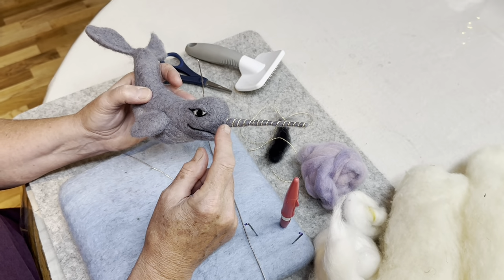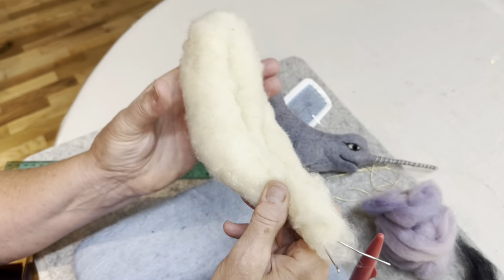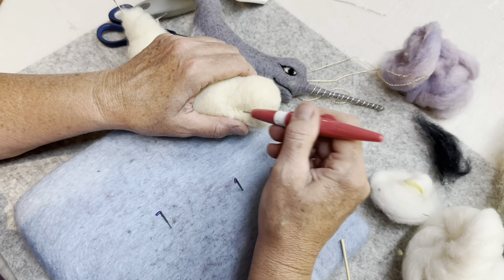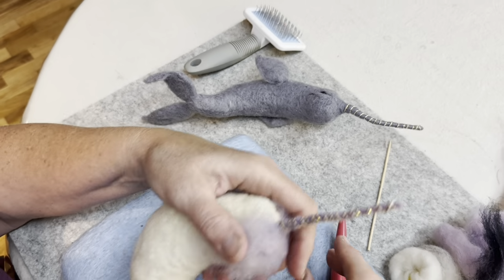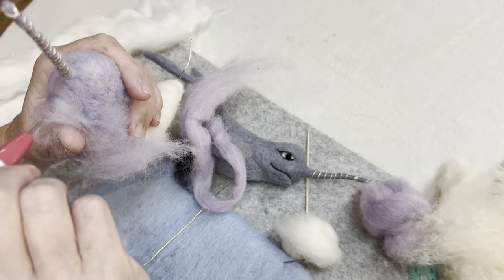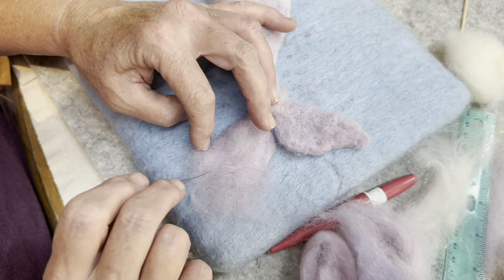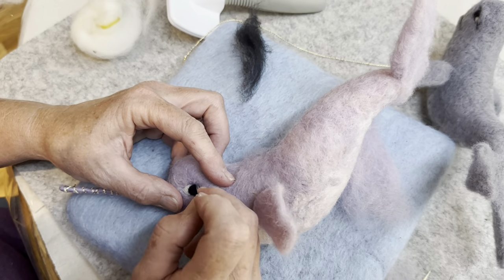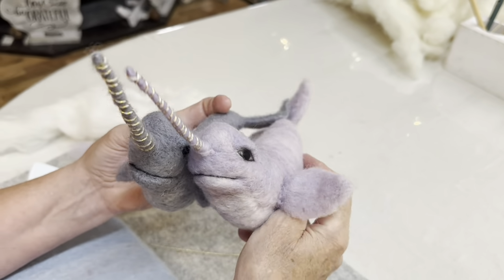Needle Felt Narwhal Tutorial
Lets needle felt a Narwhal!